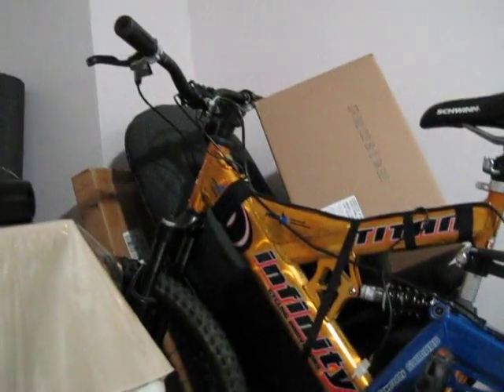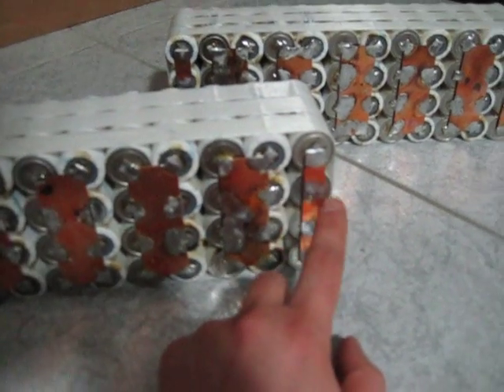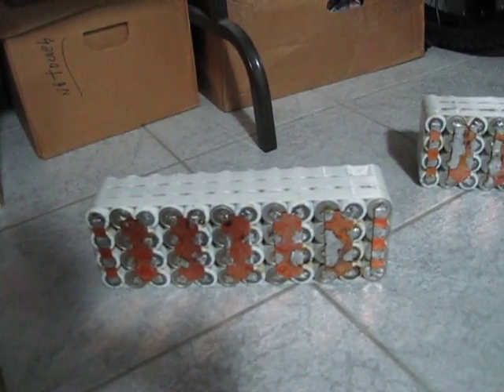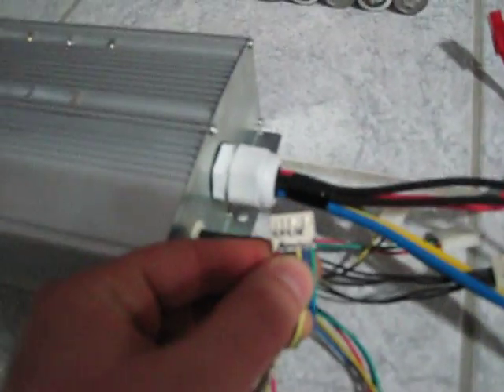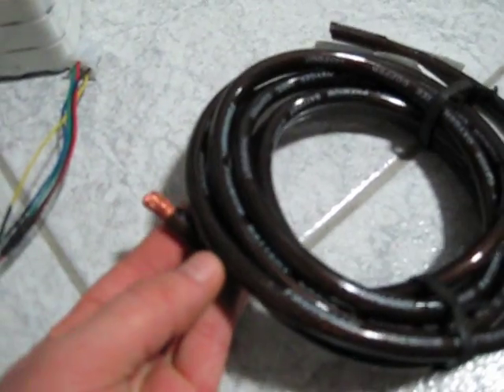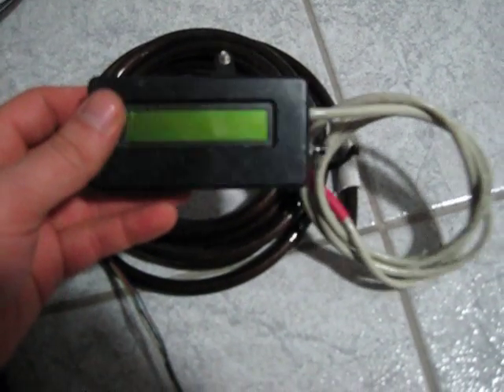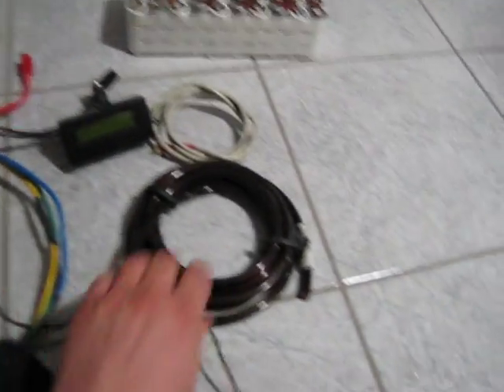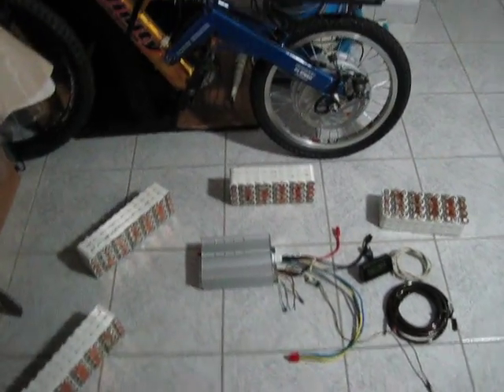x 5306 144v-100amp Electric bike build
44s 4p a123 pack
modified 200v cycle analyst
144v - 100 amp brushless controller